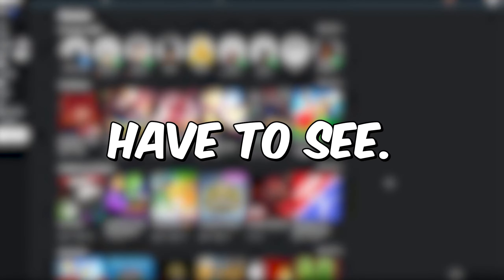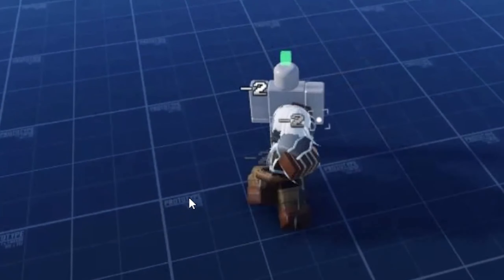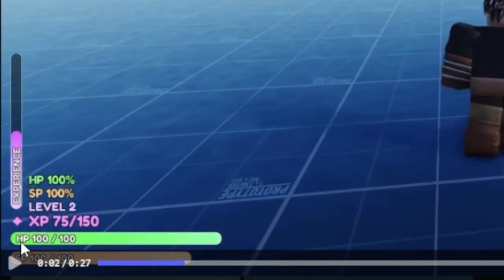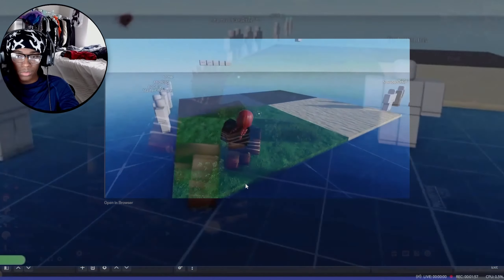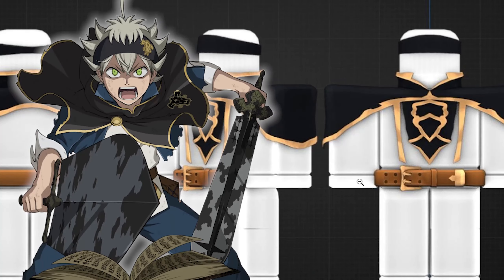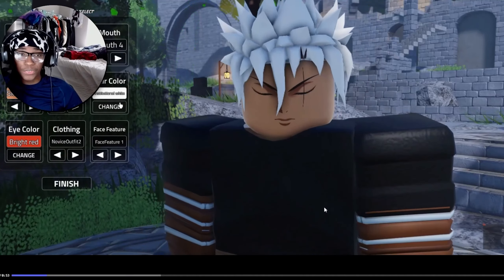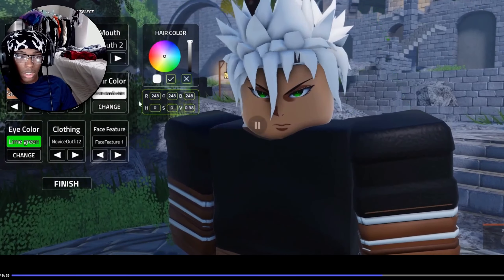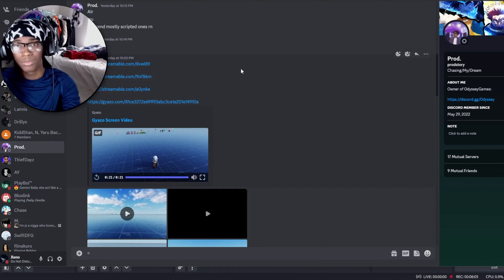(2023) The NEW Roblox Anime Game Looks AMAZING...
In this video we check out this new roblox anime game in 2023 thats looks REALLY good.